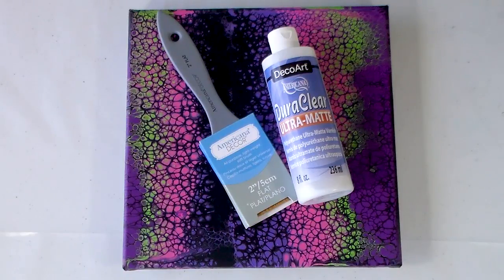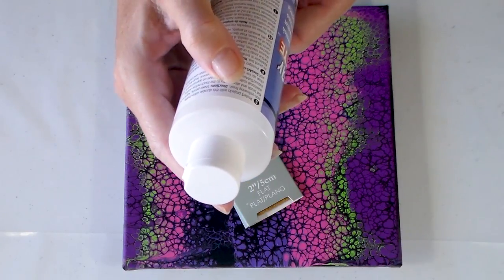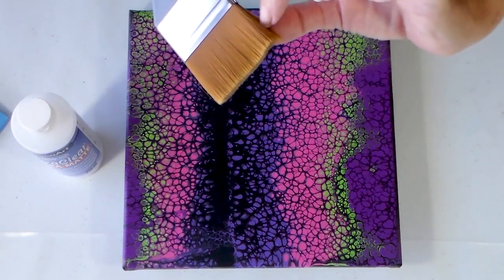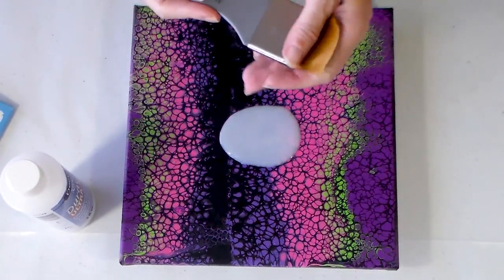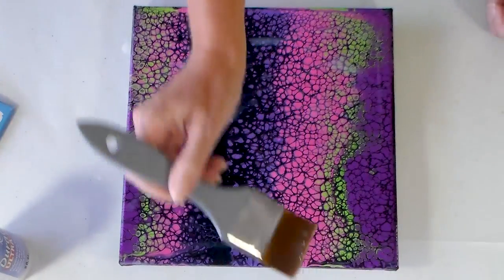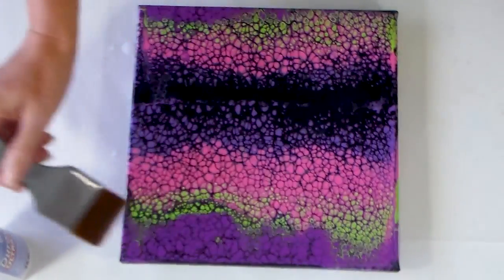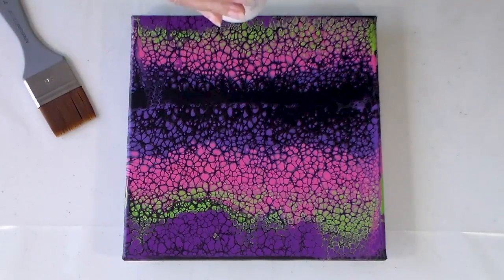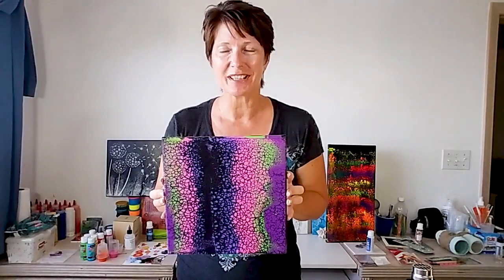Varnishing your paintings with a brush and matte varnish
Here's a quick video on how I apply a varnish to my finished paintings. I almost always use a brush on varnish. Sometimes a gloss and sometimes a matte. In this case, I'm using a matte varnish because I want to keep and show the texture of the swiped painting underneath.  I share with you my tips and method for how I varnish my paintings, and how to avoid or minimize any brush strokes..

Materials used:

DecoArt Matte finish DuraClear Varnish
Also available in gloss
and satin

Decoart Americana 2 inch flat brush

You can find all the supplies you need listed in an easy to use pictorial list in my project 'kits'.

3) Share videos you like in your favorite chat groups and forums on Facebook and more
7) Feeling super-generous? Send me something from my wishlist and help me make better videos
8) Buy some of my art in my Etsy store
9) Buy a fun product featuring prints of my art on Society 6